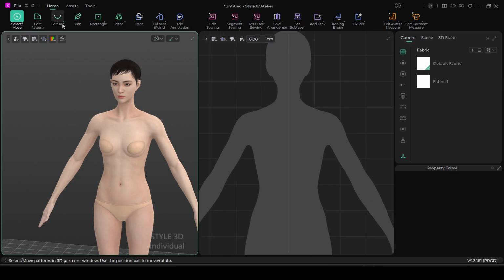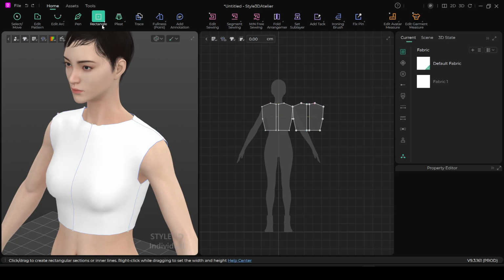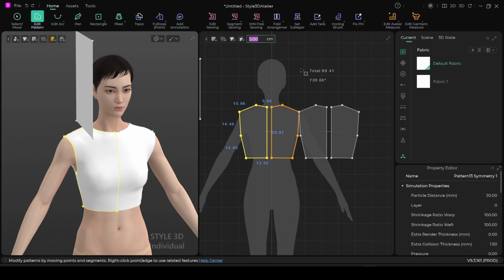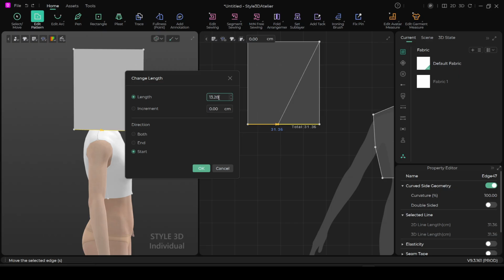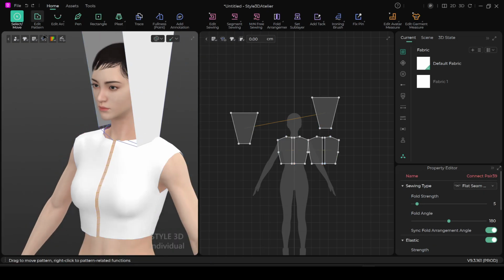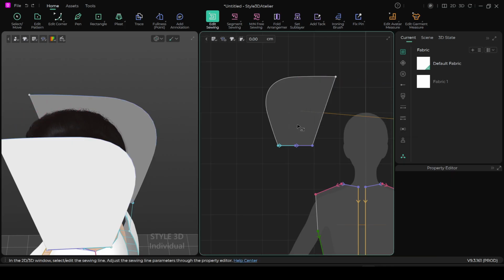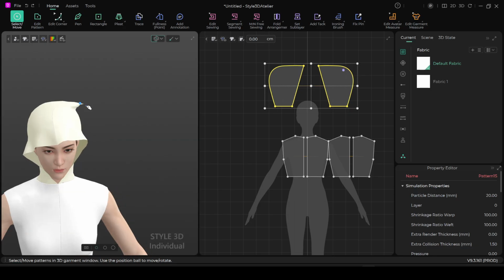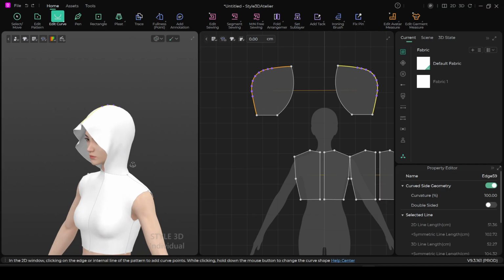Style3D Atelier : Basic Hood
I will show you how to create this basic hood step by step. You can then get creative with this hood by practicing with the various tools, properties, stc.